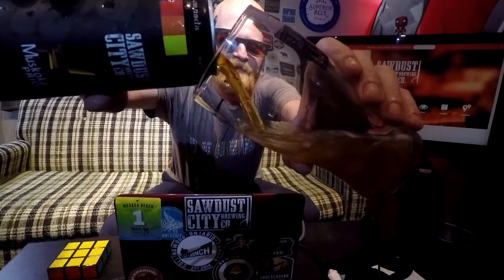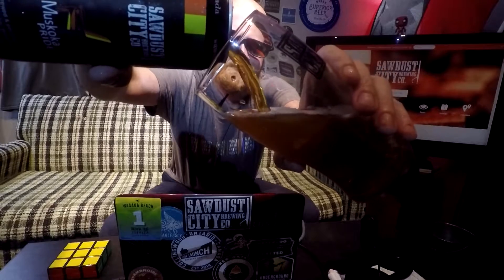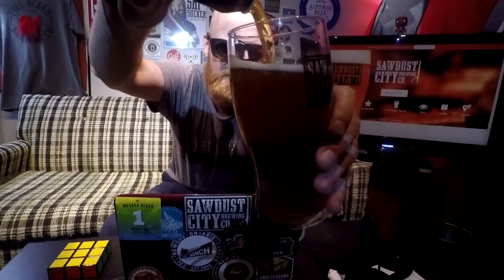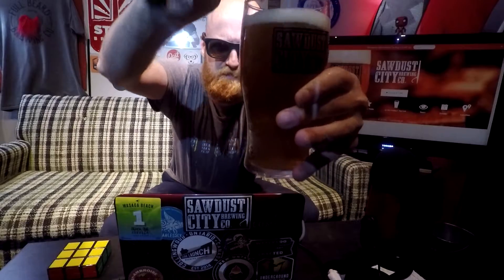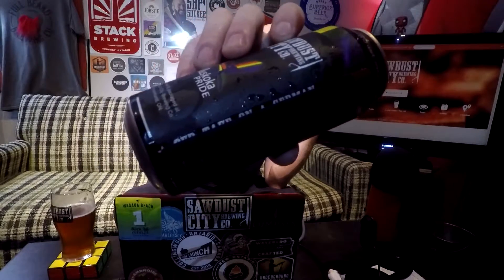Sawdust City Brewing Q Beer 4.6% | #1332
Damned good stuff right there